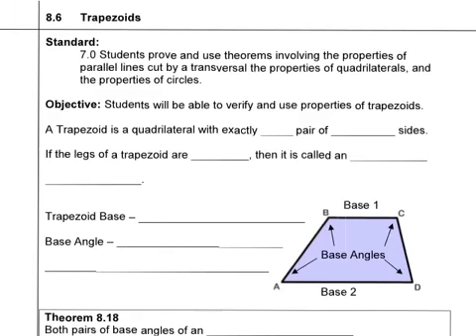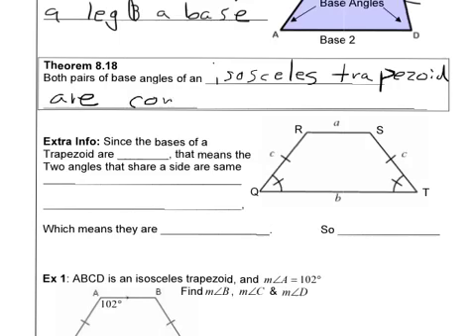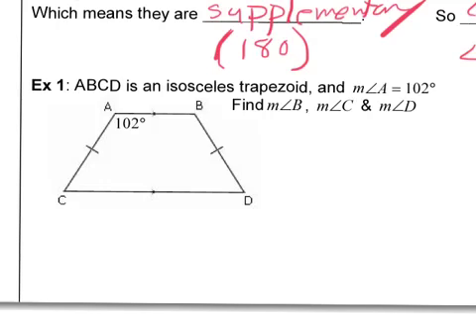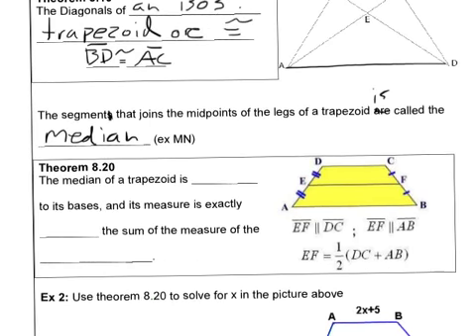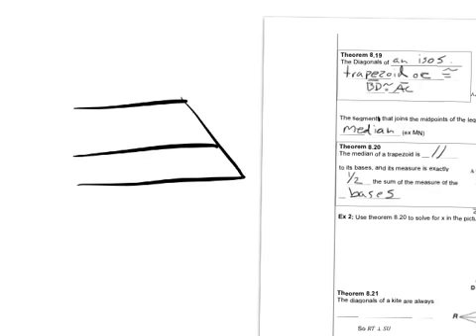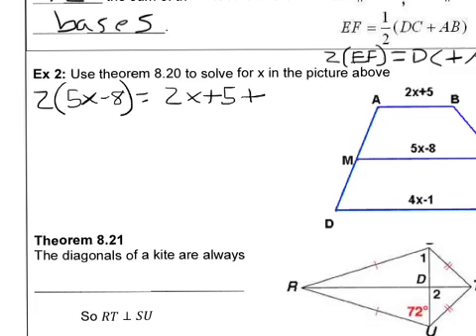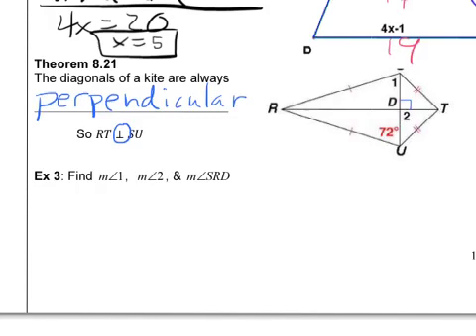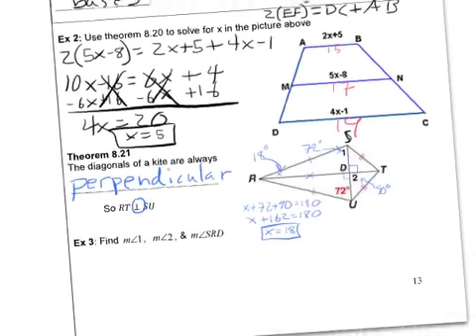IM2 6.4 Trapezoids and Kites